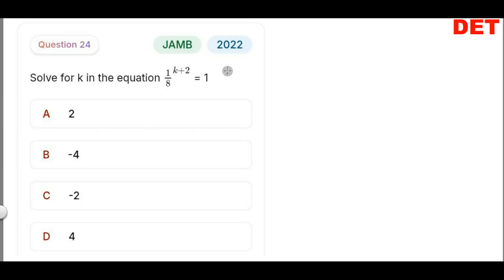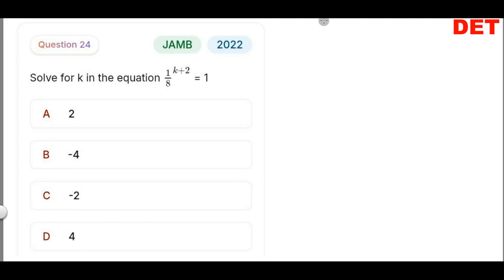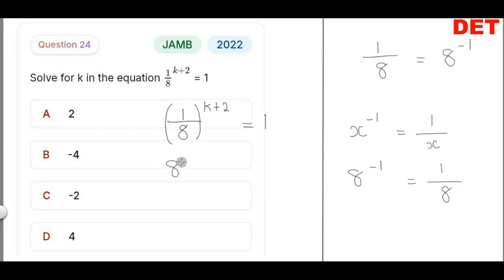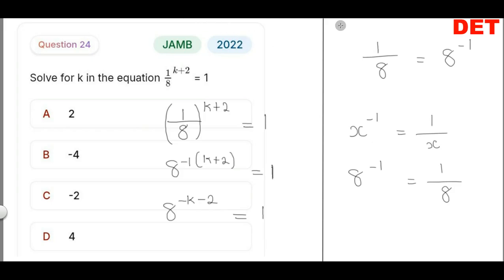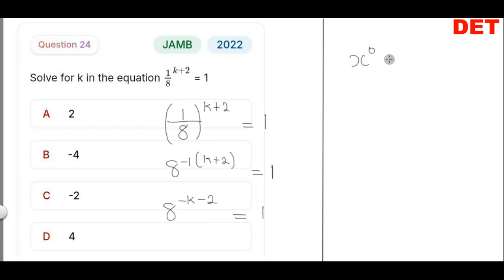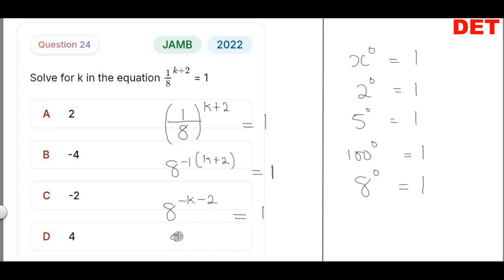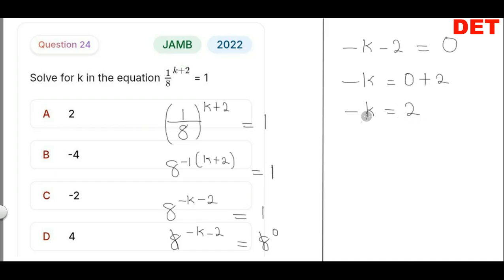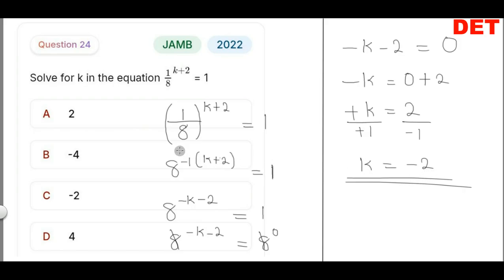Equation involving Indices (JAMB 2022/24)